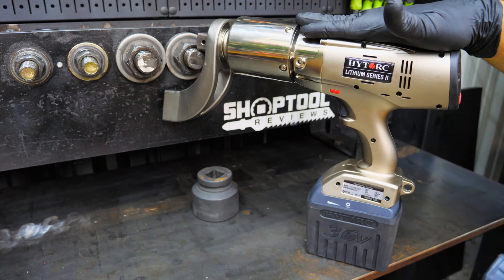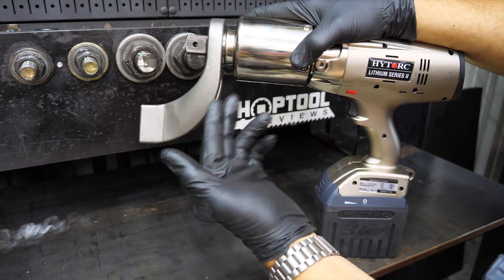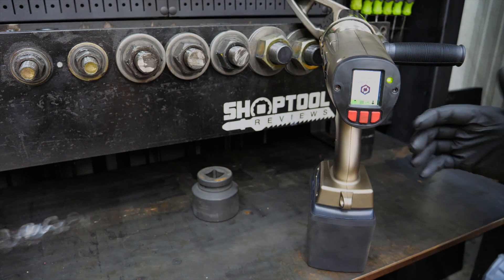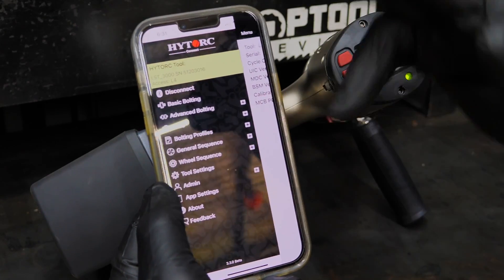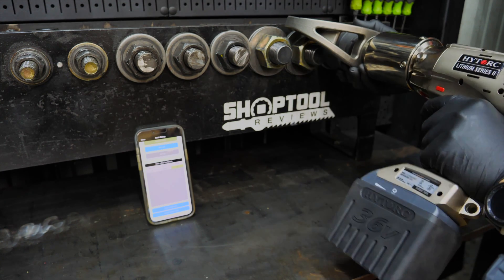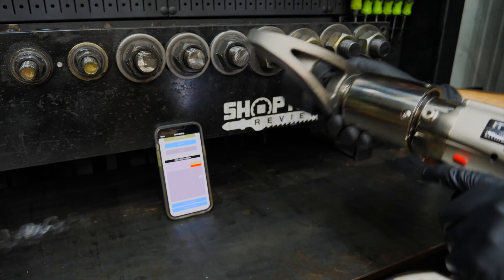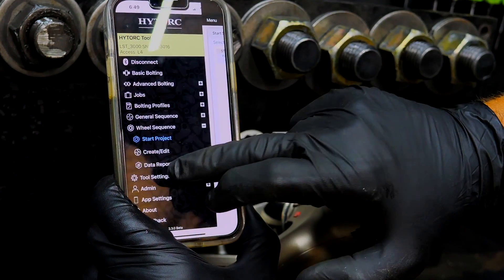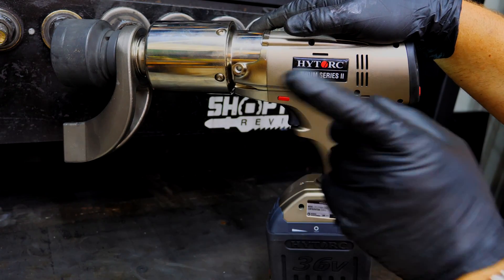3,000 ft-lbs!! HYTORC 36V Lithium Torque Gun Video Review [Series II]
This is NOTHING like an impact wrench! The HYTORC 36V Lithium Torque Gun delivers up to 3,000 ft-lbs of bolting torque. It also accomplishes this without any hammering action and without any feedback to the user. A large reactionary arm provides the feedback against the actionary anvil driving the socket and fastener. Torque can be programmed via the onboard LCD screen or from the smartphone HYTORC CONNECT App. Not only can you program the torque, but you can also add an angle, program a sequence, and then export the data to a file. Bolting has never been smarter.